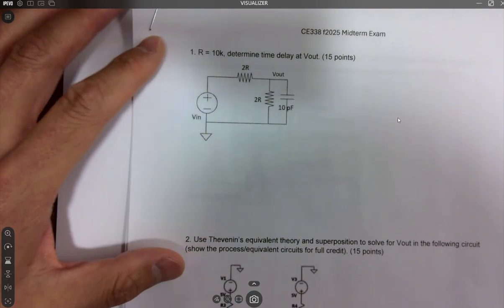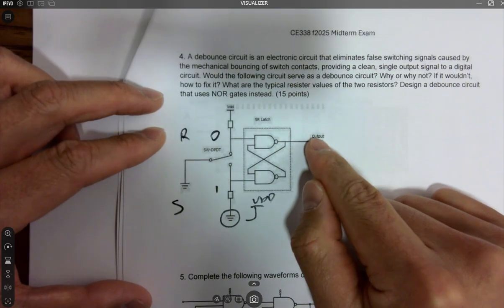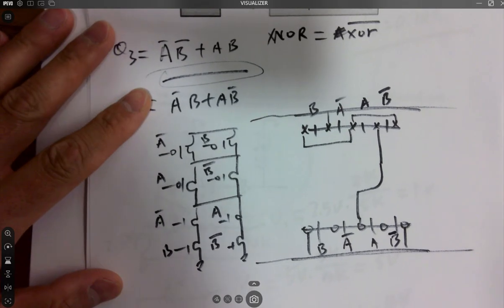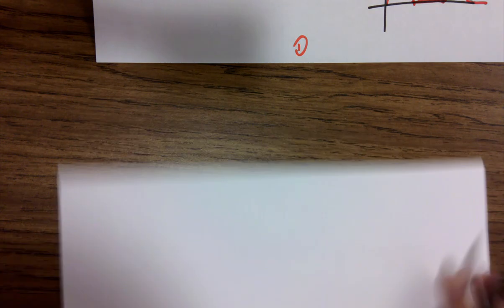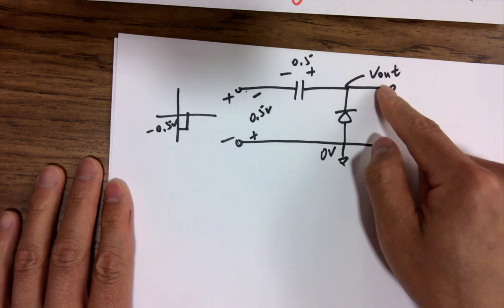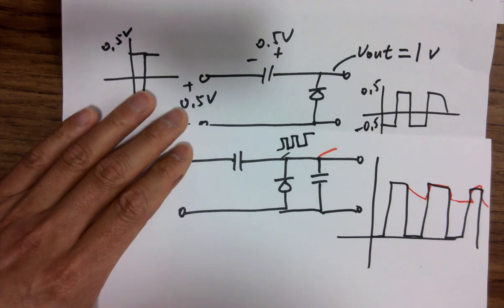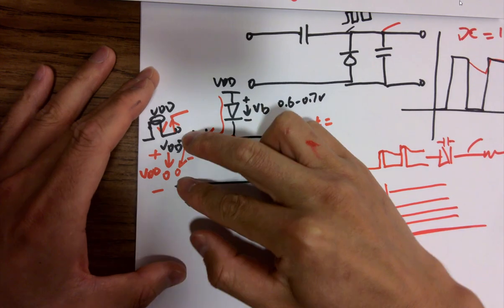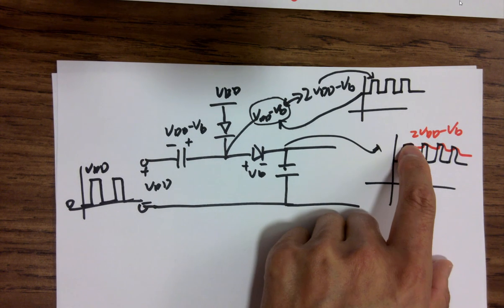CE338 lec24 Feedback on midterm, voltage doublers and charge pumps